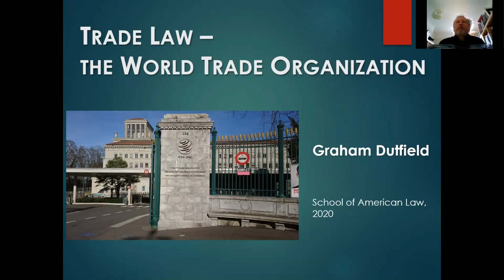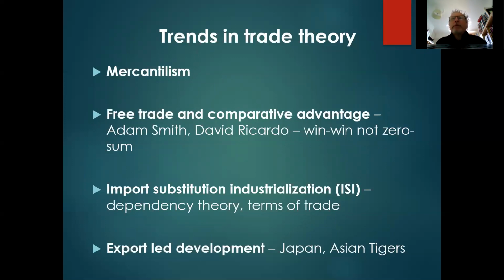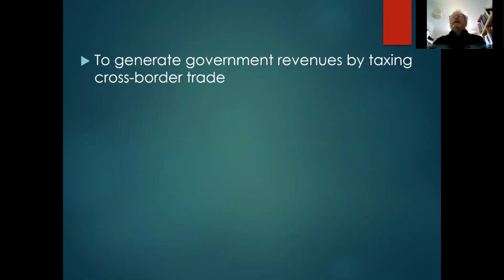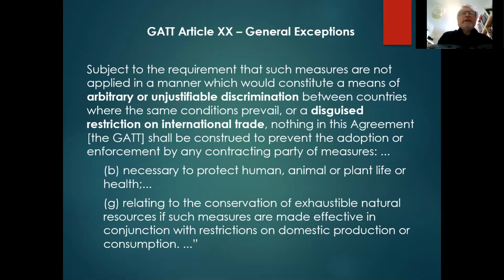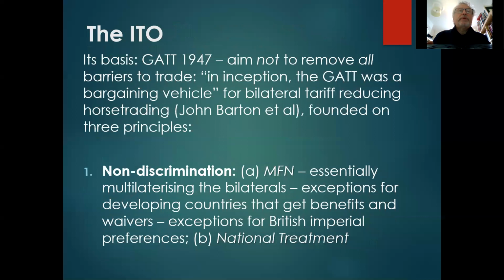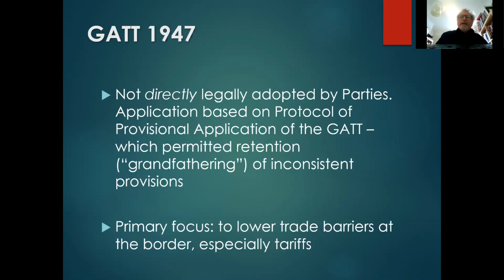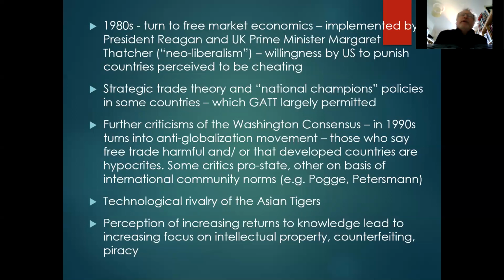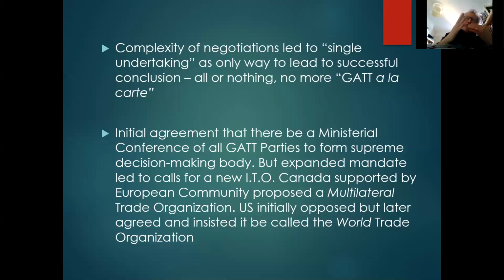Global Trade Law course by Professor Graham Dutfield